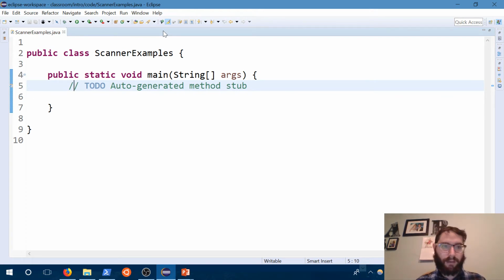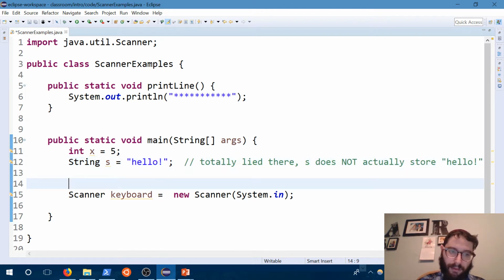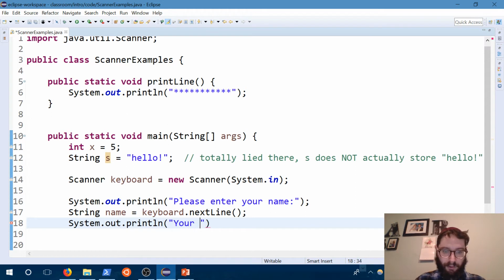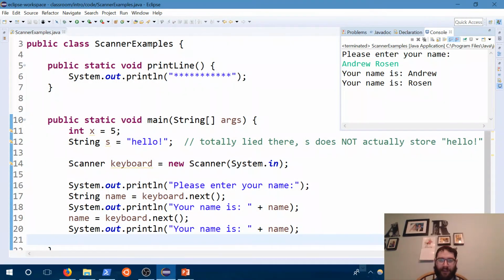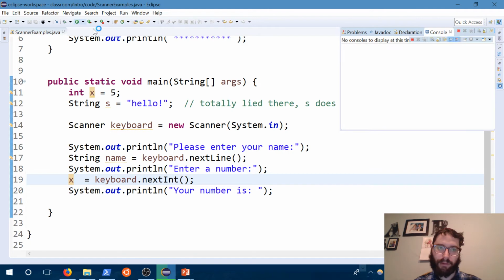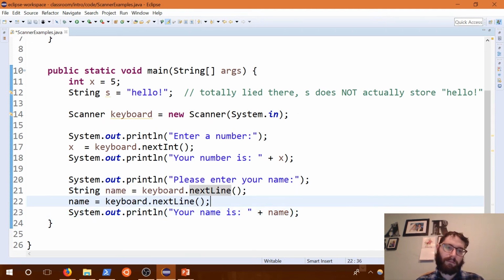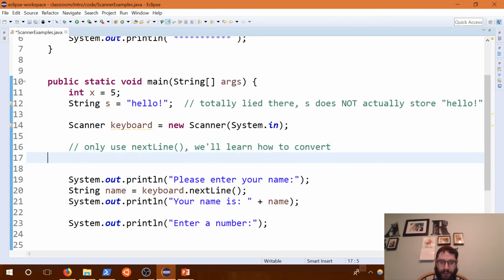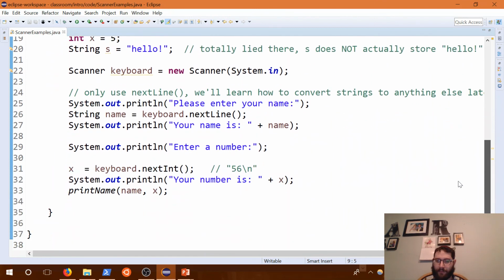CIS 1068 - Scanner Issues